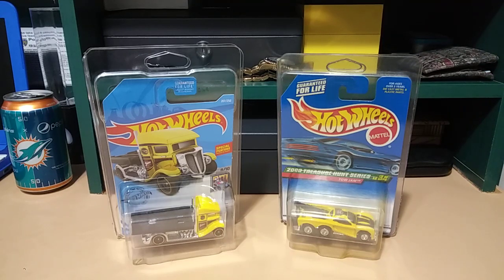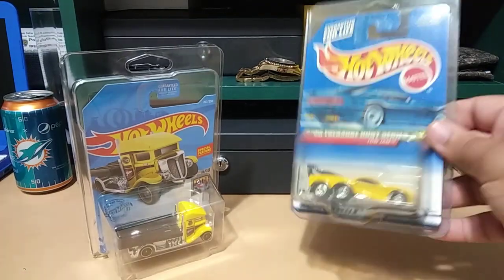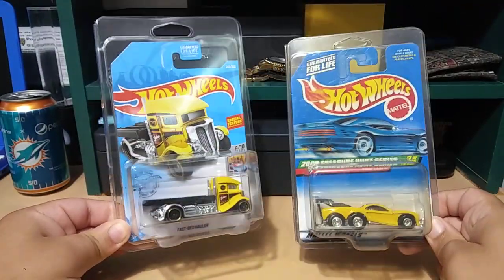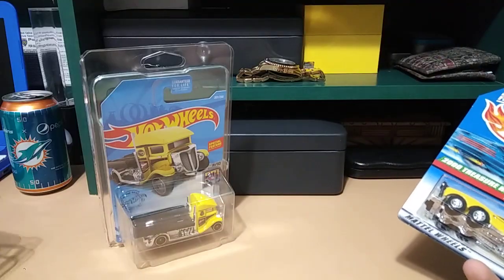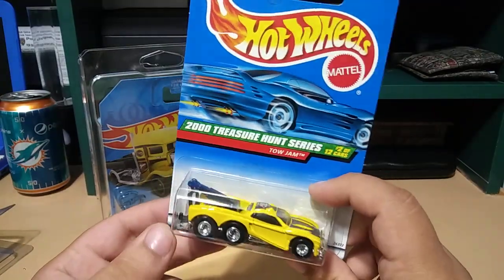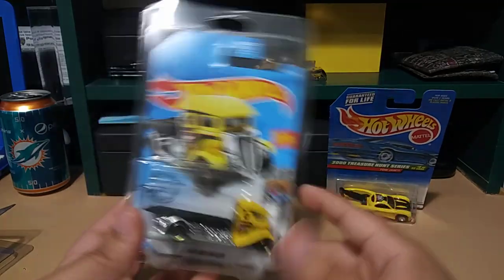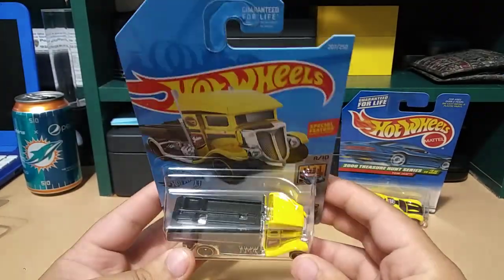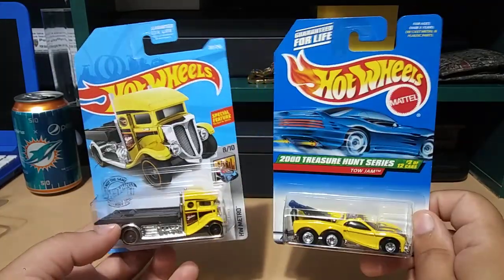Hot Wheels Treasure Hunt Tow Trucks!!